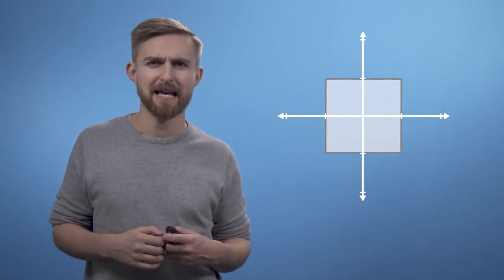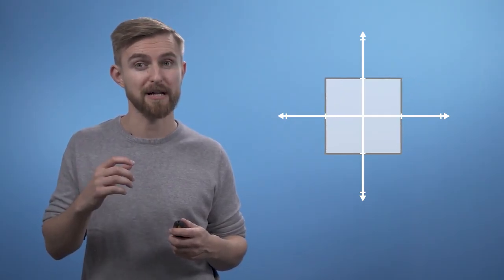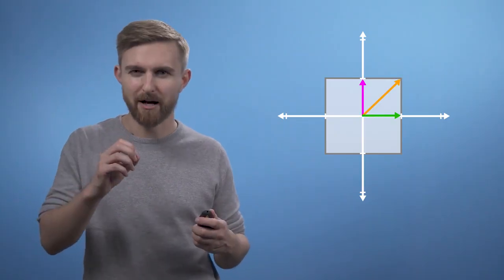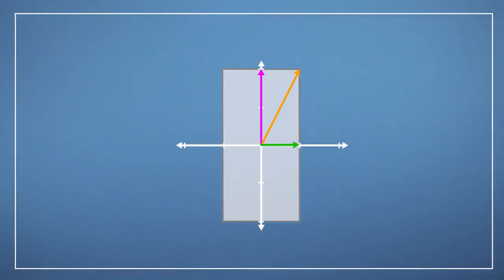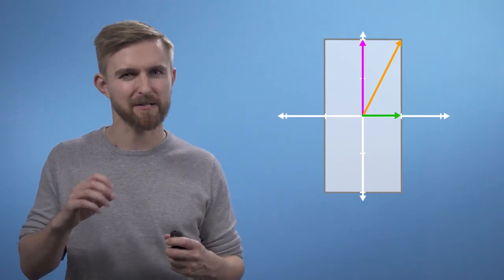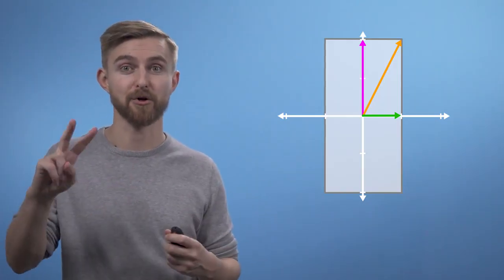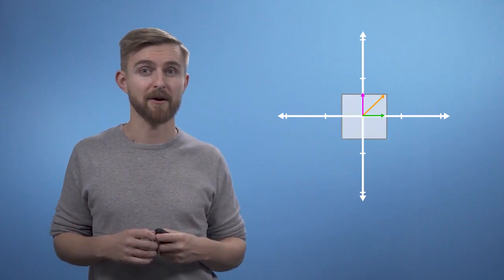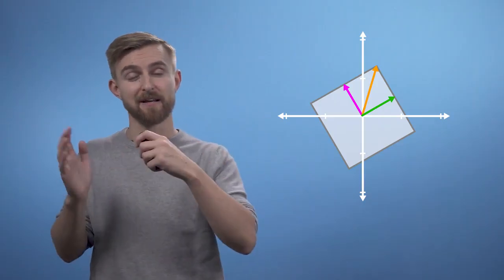23 What are eigenvalues and eigenvectors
Module 5. Eigenvalues and Eigenvectors: Application in Data problems.
Eigenvectors are particular vectors that are unrotated by a transformation matrix, and eigenvalues are the amount by which the eigenvectors are stretched. These special 'eigen-things' are very useful in linear algebra and will let us examine Google's famous PageRank algorithm for presenting web search results. Then we'll apply this in code, which will wrap up the course.
Learning Objectives
- Identify, geometrically what an eigenvector/value is;
- Apply  mathematical formulation in simple cases;
- Build an intuition of larger dimention eigensystems;
- Write code to solve a large dimentional eigen problem.